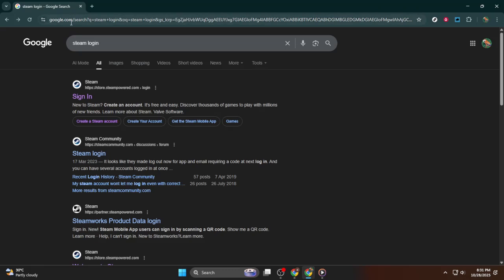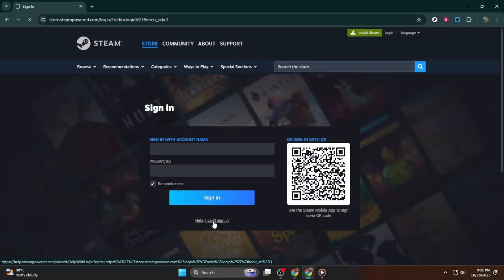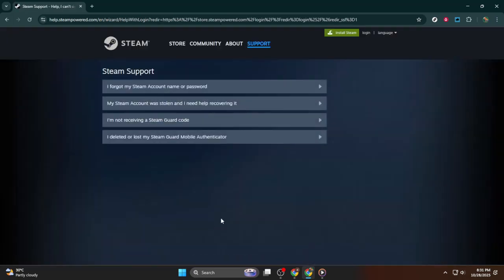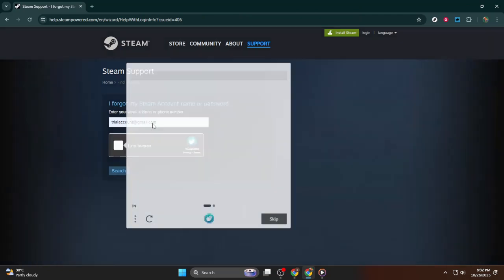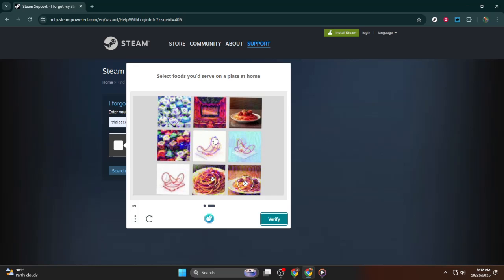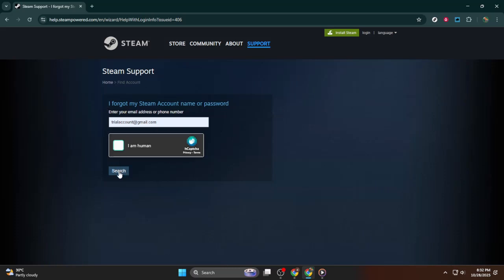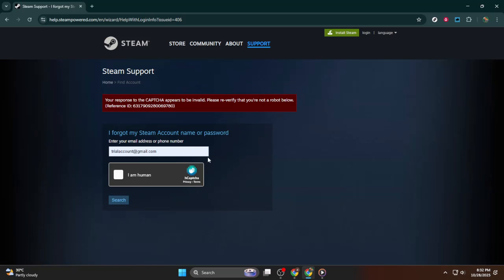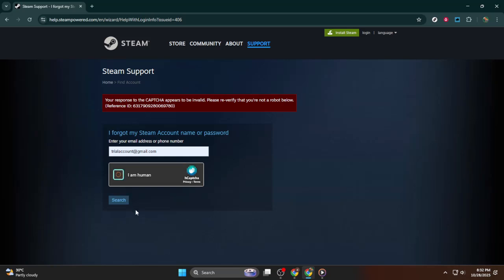How to Reset Your Forgot Steam Password Recover Steam Account Login Credentials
Forgot your Steam password? 🎮 Don’t worry — in this 2025 step-by-step tutorial, I’ll show you how to reset your Steam password and recover your Steam account login credentials safely. Whether you lost access to your email or just can’t log in, this guide will help you get back into your Steam account quickly!

📘 In this video, you’ll learn:
00:00 Intro
00:25 How to open the Steam password reset page
00:55 How to recover your account using email or phone
01:40 How to reset your Steam password securely
02:15 How to recover your account if you forgot your email
03:00 Bonus: how to enable Steam Guard for extra protection

✅ Works on:

Steam Desktop App & Website

Windows, Mac, and Mobile Devices

Steam Guard & Two-Factor Authentication